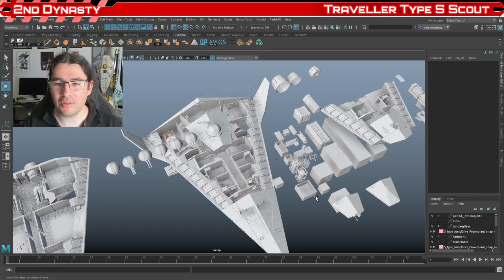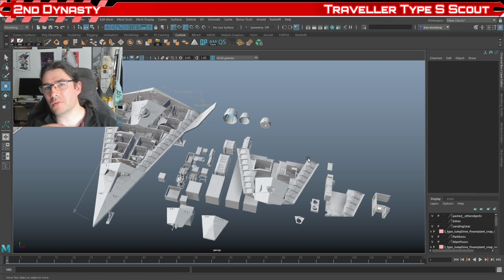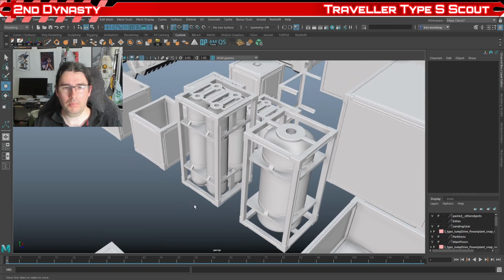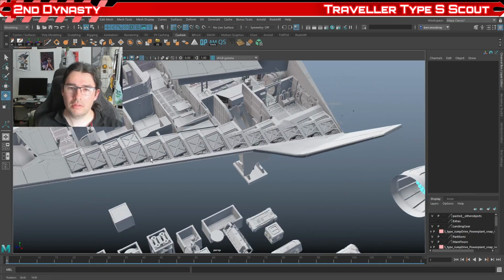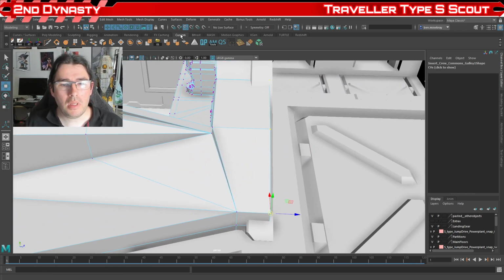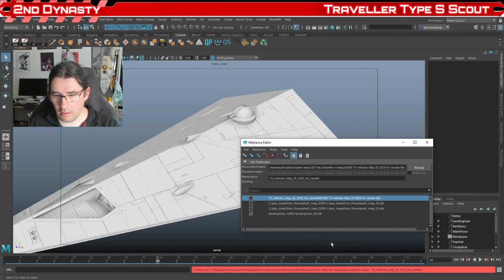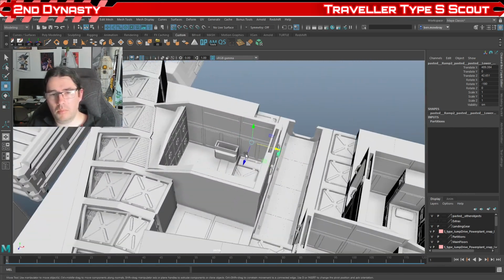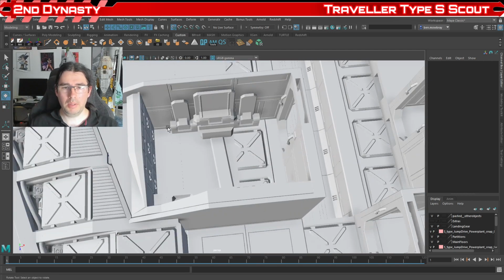Traveller Friday! Yet More Stretch Goals???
Stretch goals for the Type S. Yes, again.  Also a bit of news about commercial licenses, the light kits and deck designer.